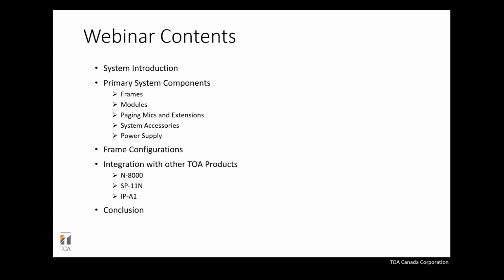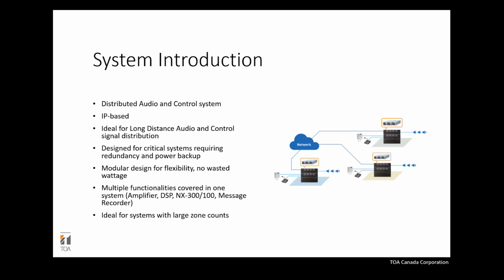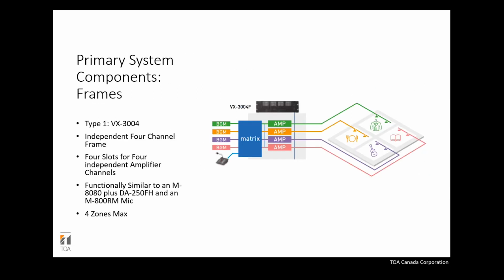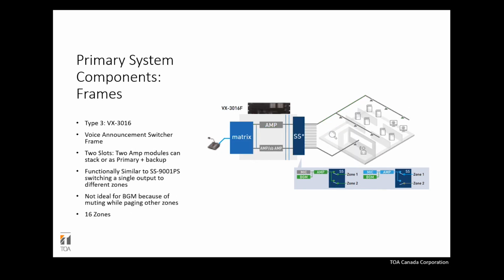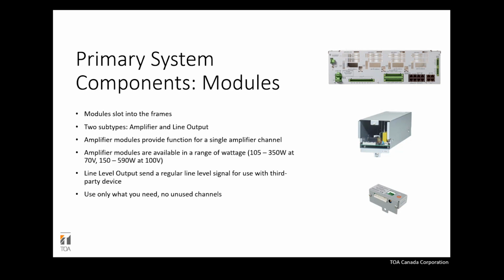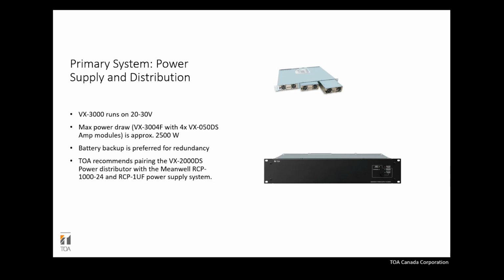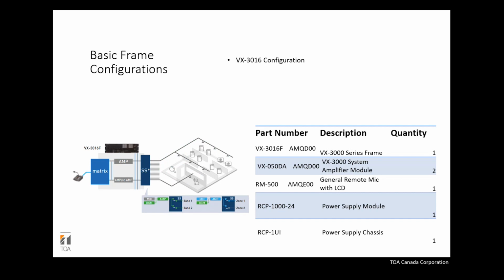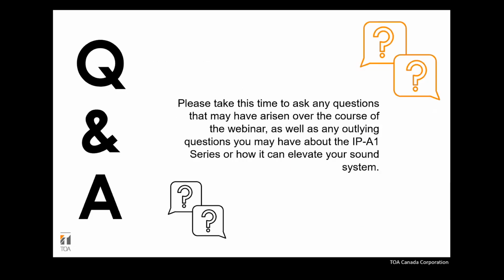Dr. Sound Academy: New VX3000 Public Address Voice Evacuation System Part 1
For this Month's Dr Sound Webinar, our product development expert Keith will discuss the capabilities of the VX-3000 Series in part one of our two part VX webinar session. Join us as we take an introductory look at the series, which serves as the culmination of a highly integrated voice evacuation, public address, and BGM system.